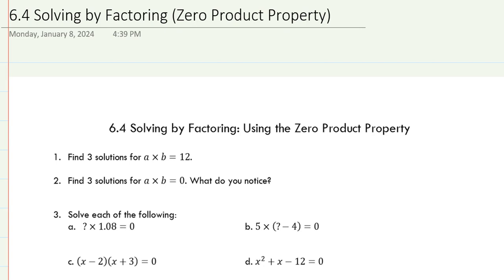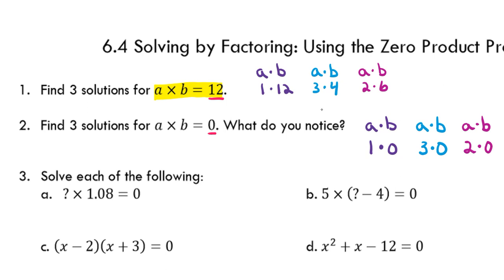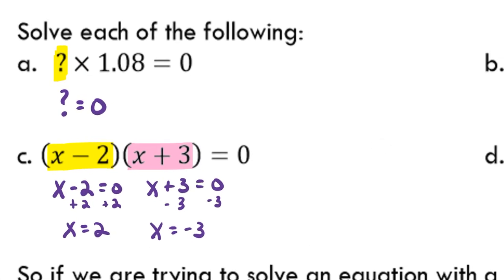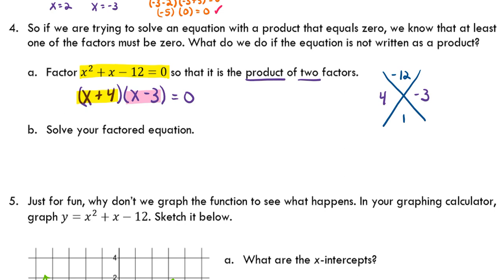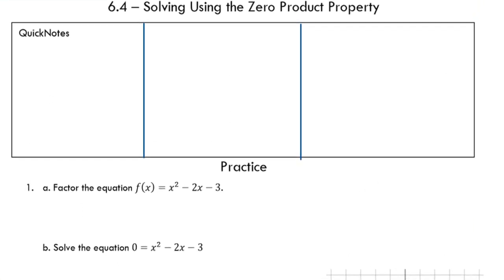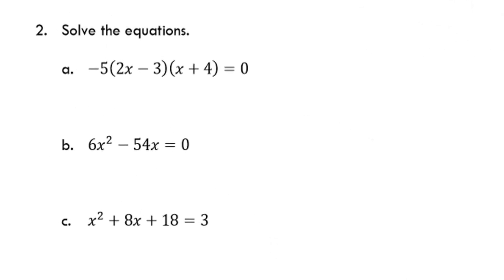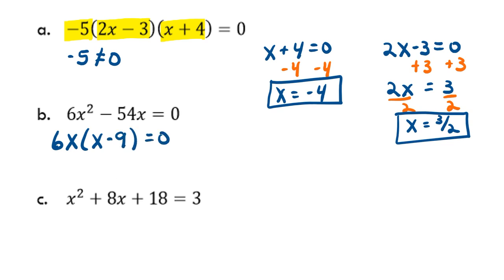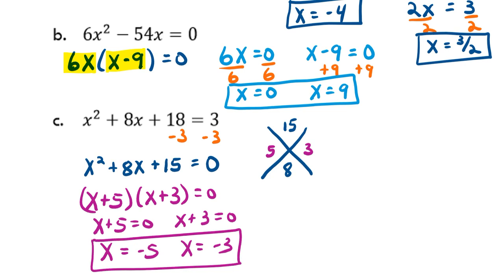6 4 Solving by Factoring